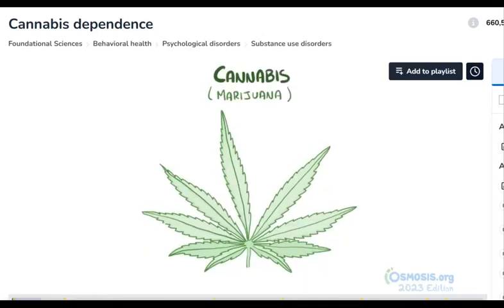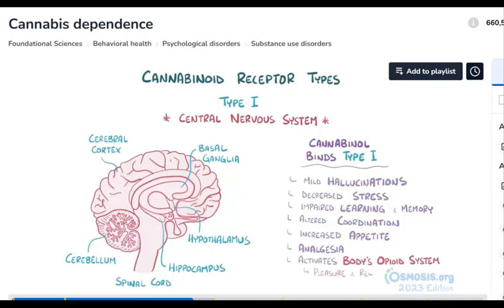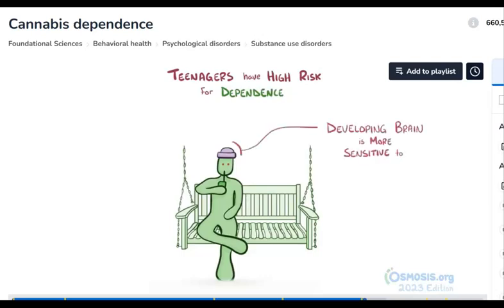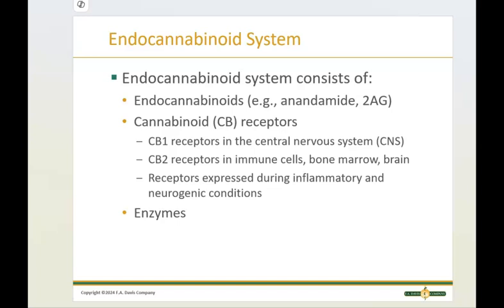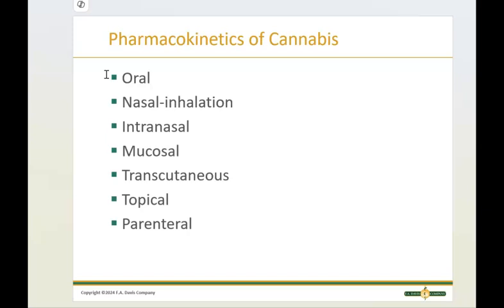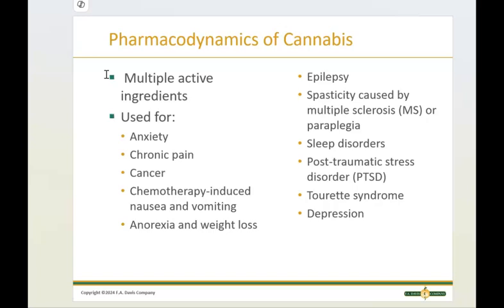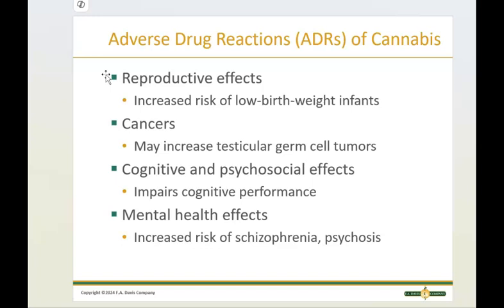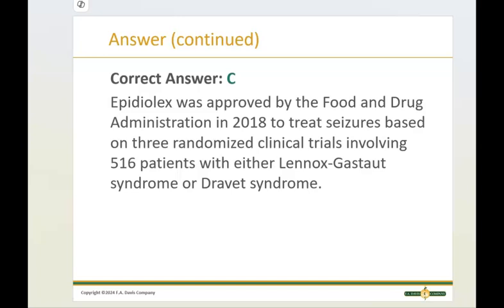Woo ch 9 N5120 f25